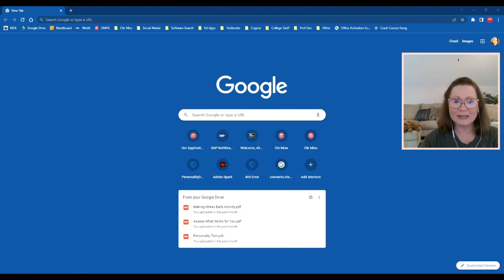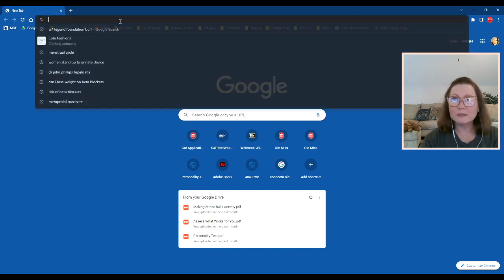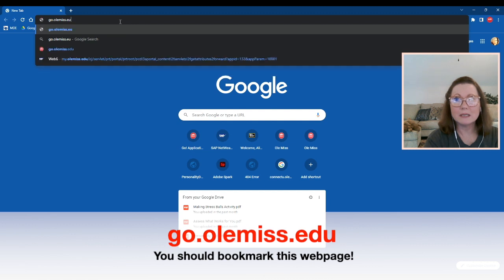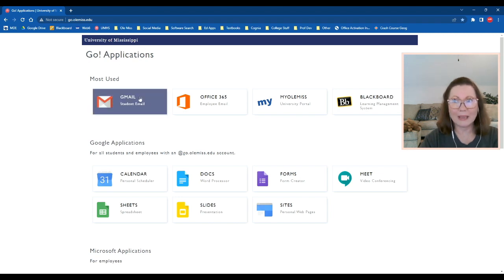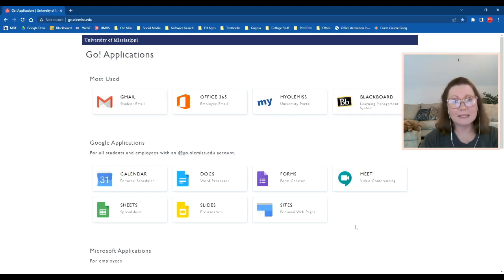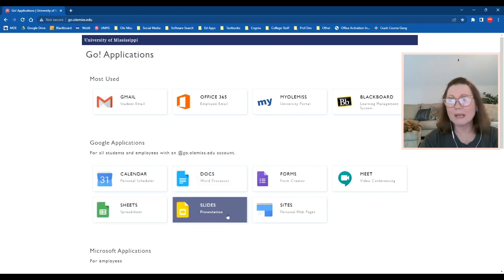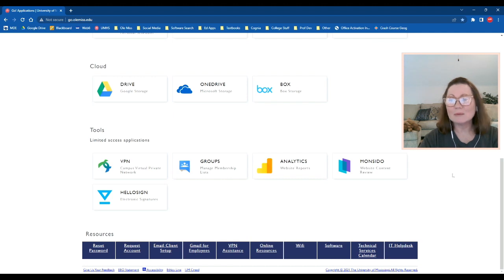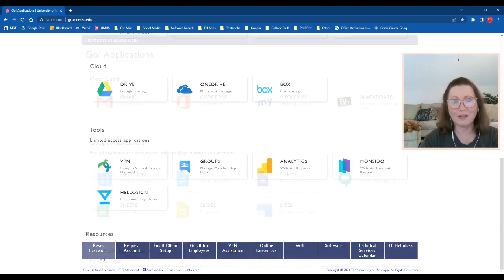UMHS The Easiest Way to Login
University of Mississippi High School